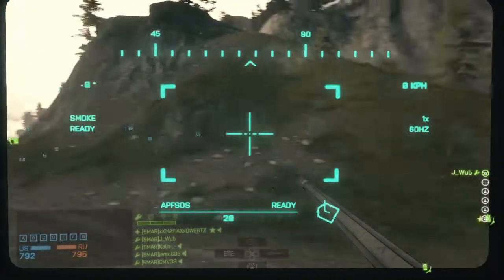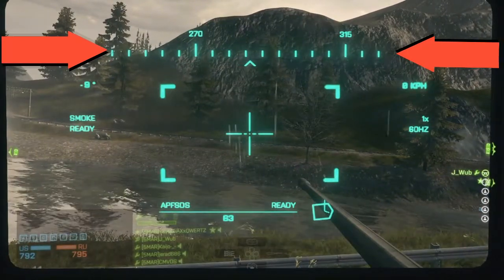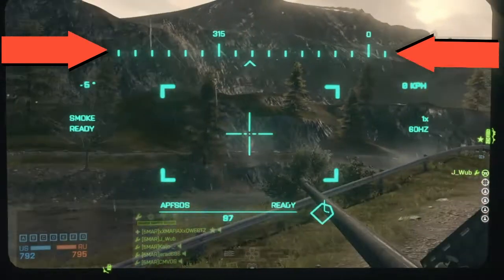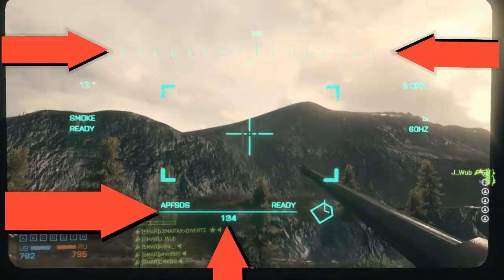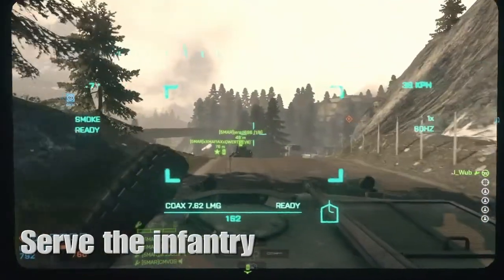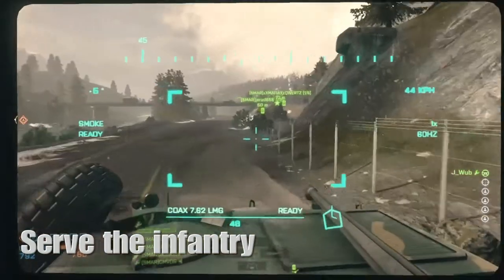Battlefield 4 Milsim | LAV Qualification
Sgt Mafia goes over LAV HUD, movement & spacing, serving the infantry & target practice.

00:00 - Intro
00:09 - LAV HUD